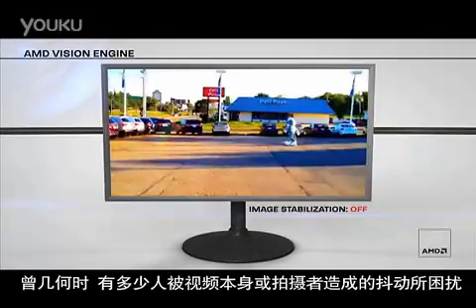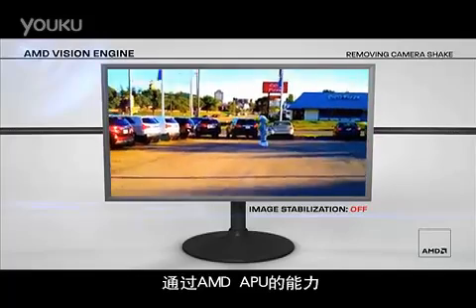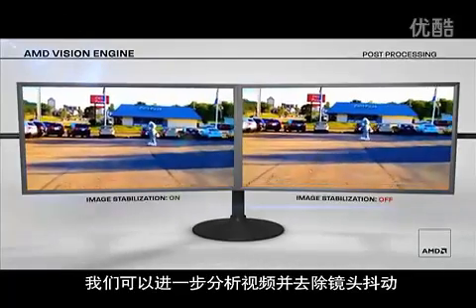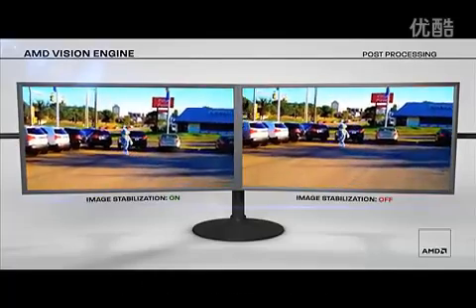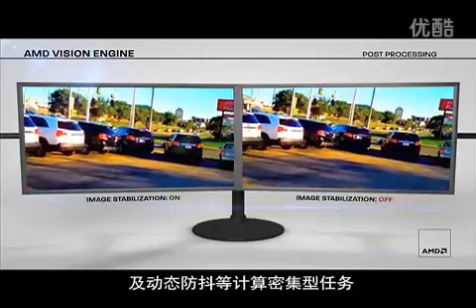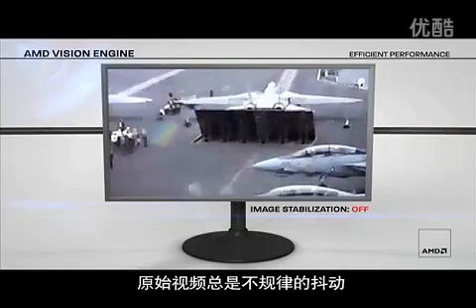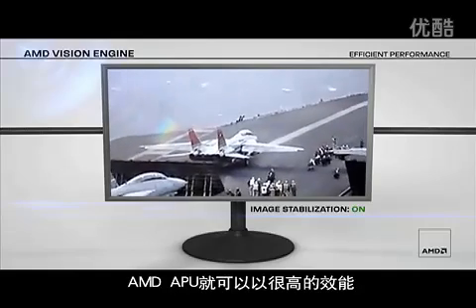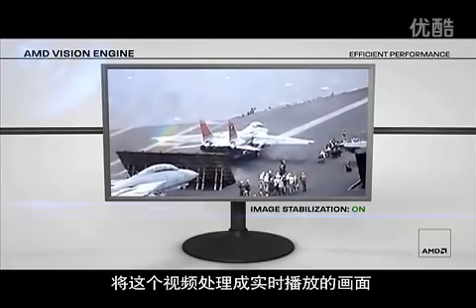雙顯卡視頻去抖技術